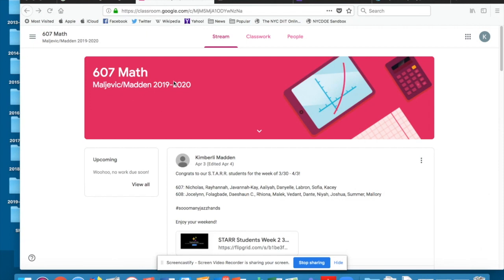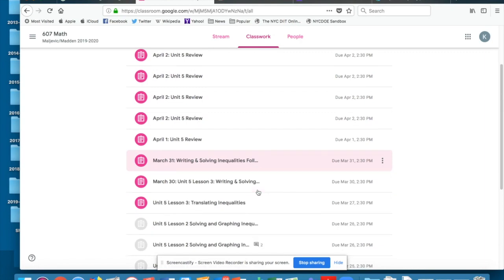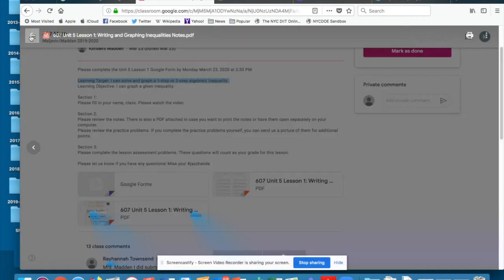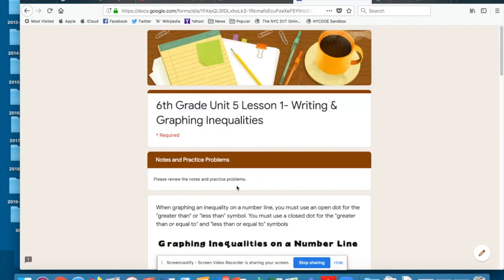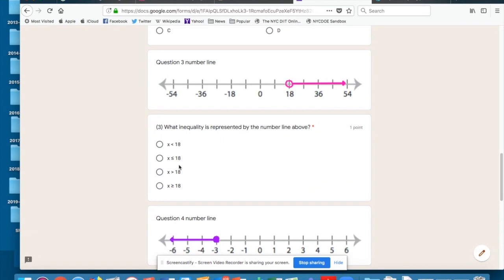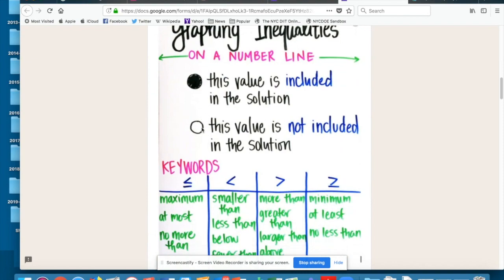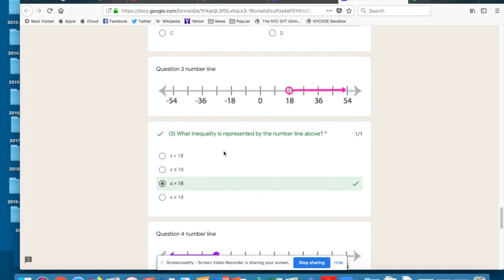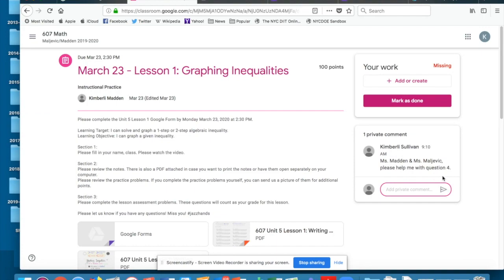Finding Feedback on Google Forms